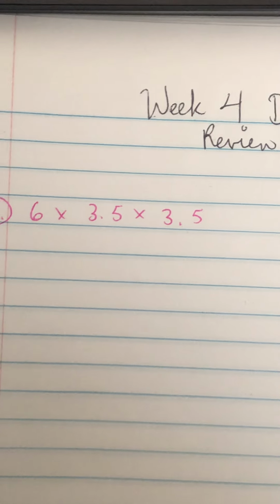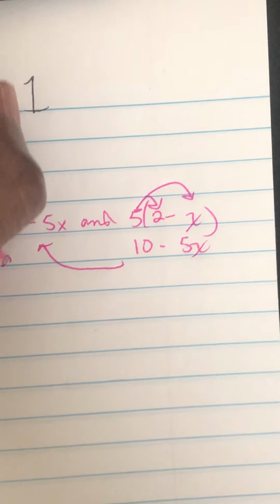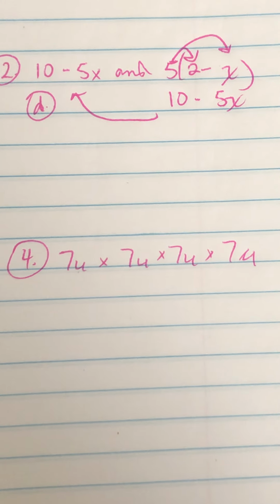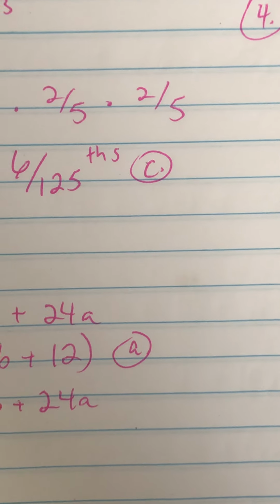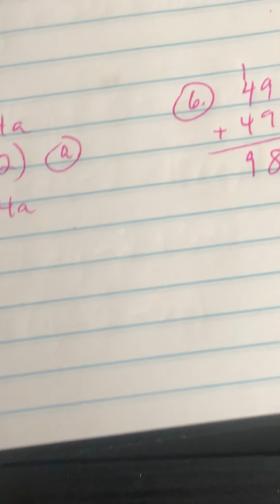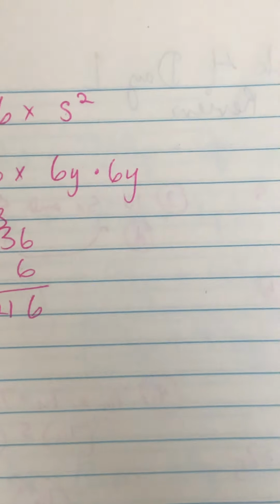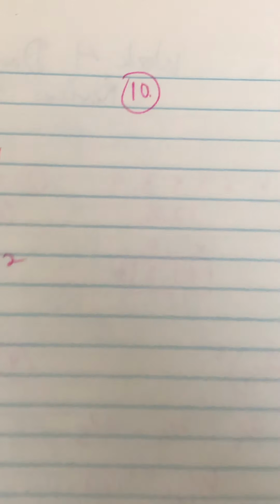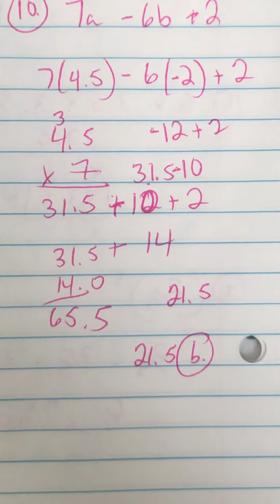Week 4, Day 1 Review Video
Mr. B is back with another helpful video for his 6th grade math students.